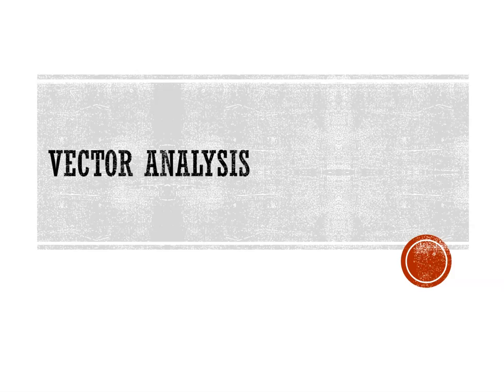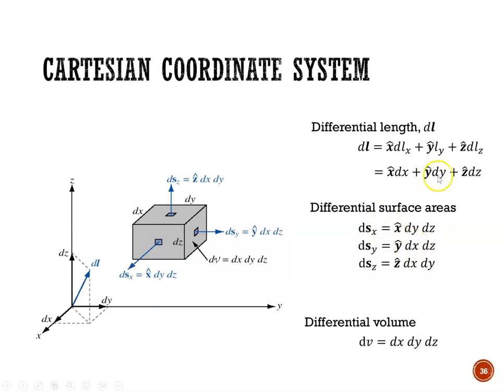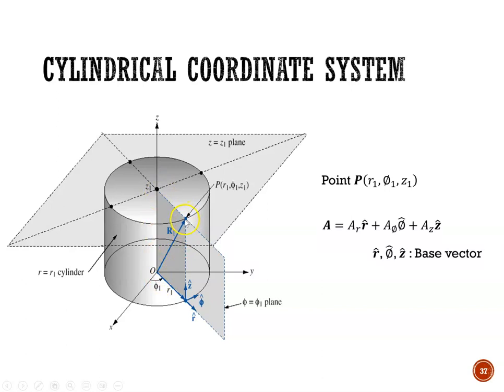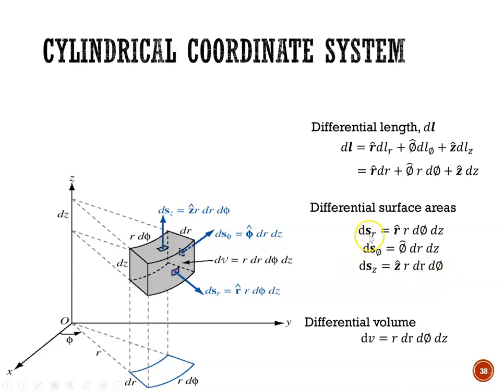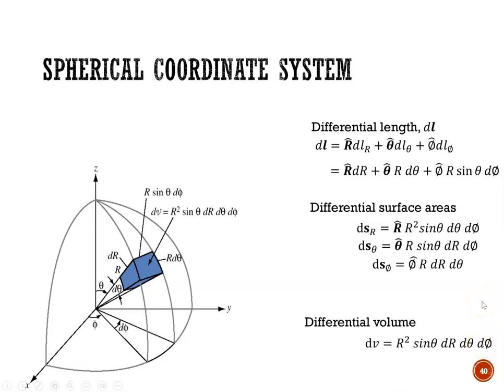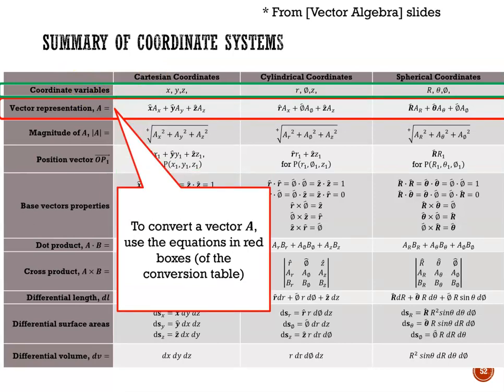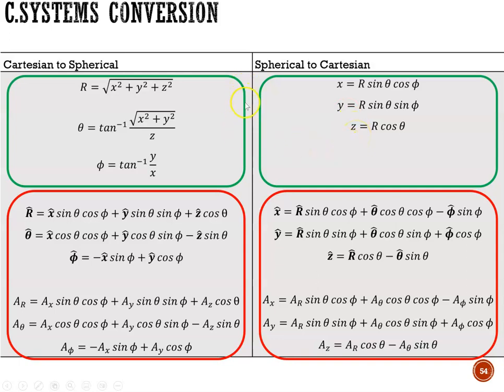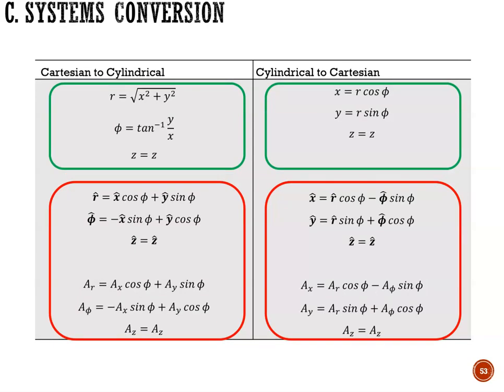CH3 Vector Analysis 1b